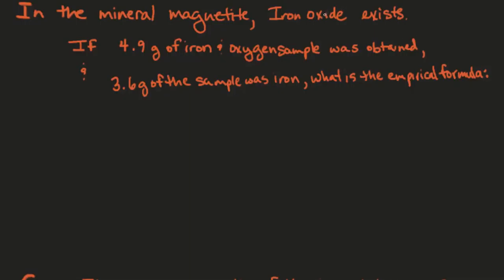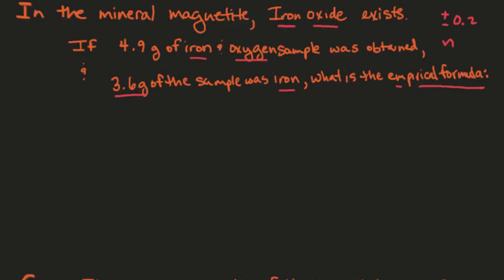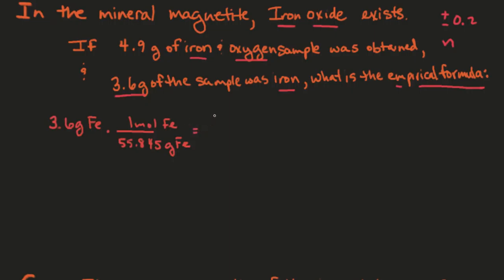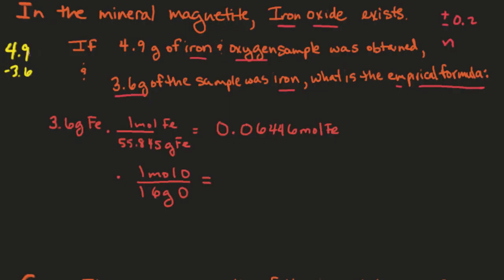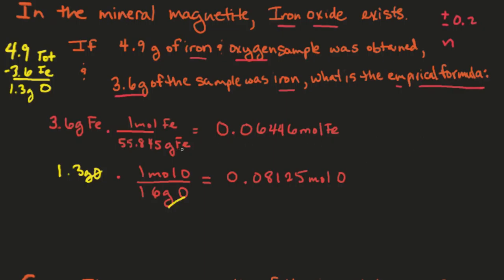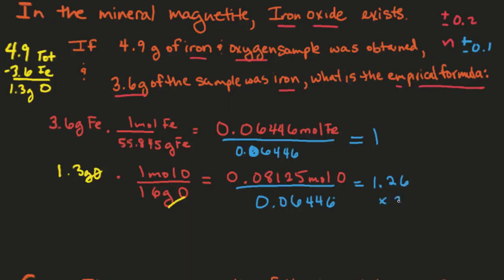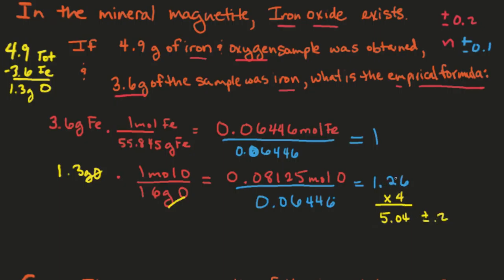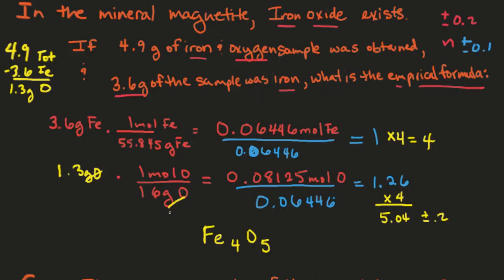[Chemistry][Chem I]-Empirical Formula +- 0 2-Beginner Example Video